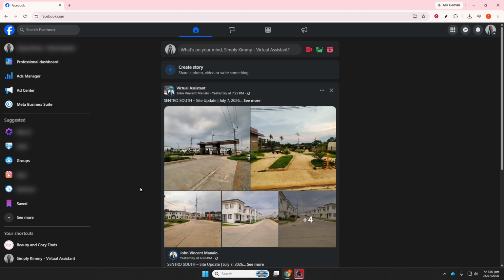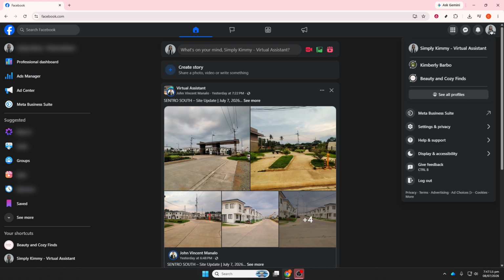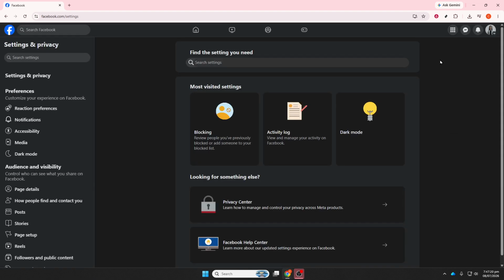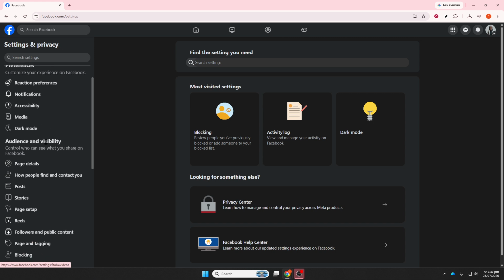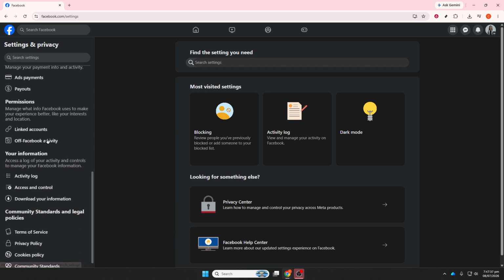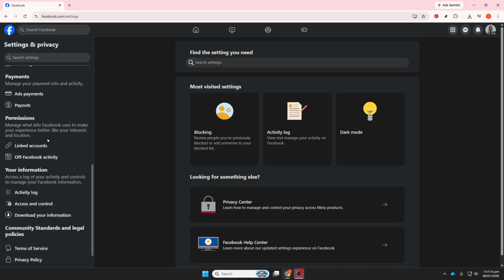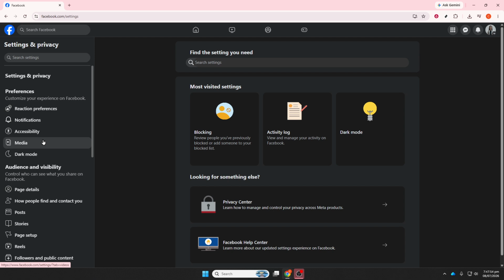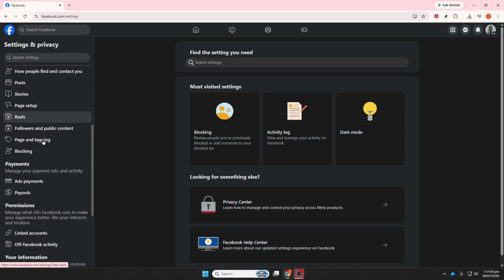How To Disable Contacts Sync Option In Facebook 2026 Step by Step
Want to stop Facebook from syncing your phone contacts? In this 2026 step-by-step tutorial, I'll show you how to disable the Contacts Sync option in Facebook using the latest version of the Facebook app. Disabling contact syncing helps protect your privacy and prevents Facebook from continuously uploading your phone's contact list.

Whether you're concerned about privacy or simply no longer want Facebook to access your contacts, this guide will walk you through the process quickly and easily.

In this video, you'll learn:

How to disable Contacts Sync in Facebook (2026)
Where to find the Contacts Upload settings
How to stop Facebook from syncing your phone contacts
How to remove previously uploaded contacts
Tips to improve your Facebook privacy settings